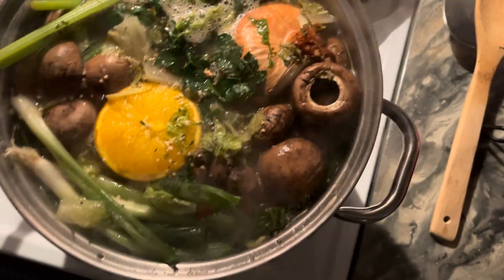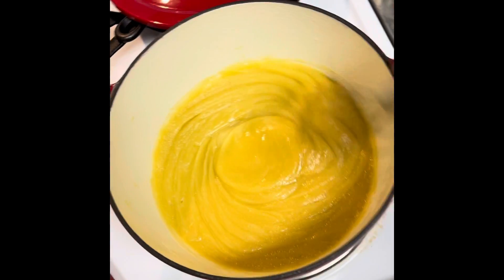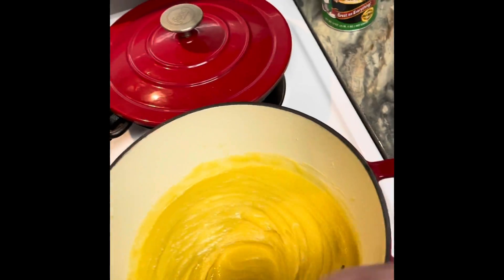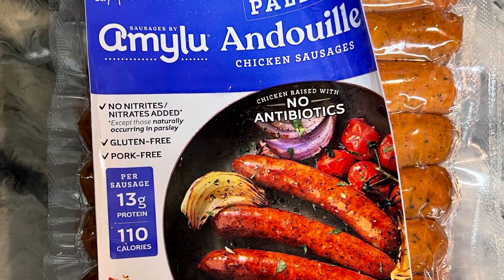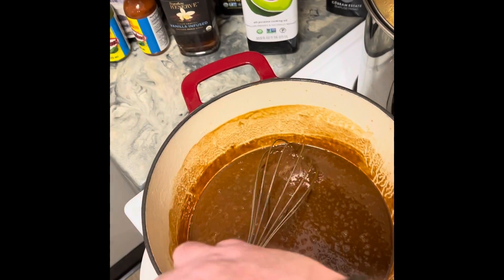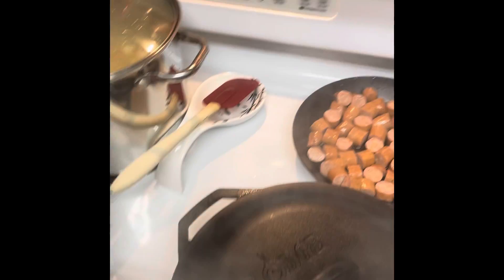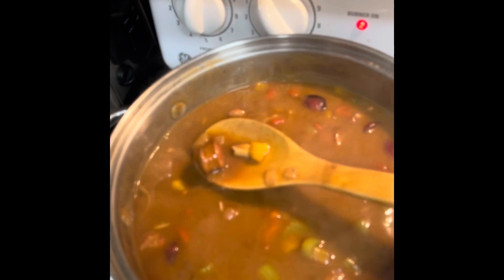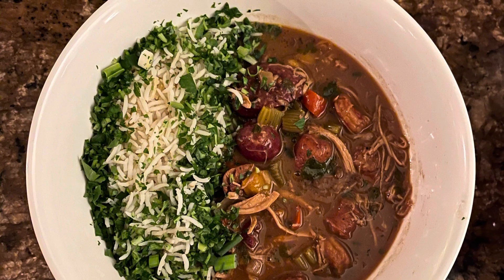GUMBO with CHICKEN, SAUSAGE, and SHRIMP.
GUMBO